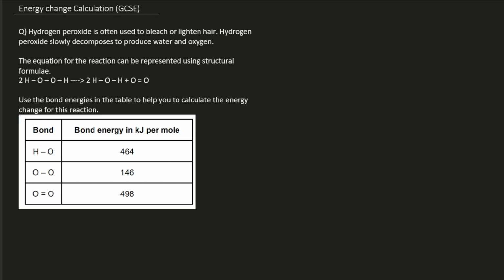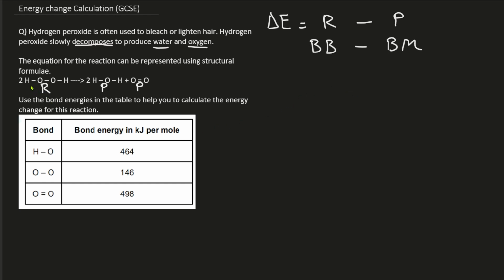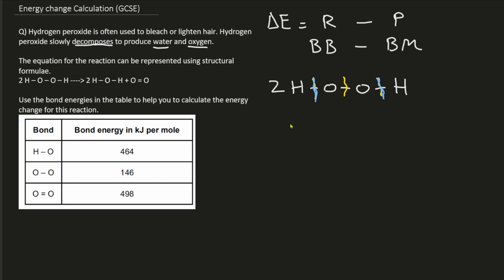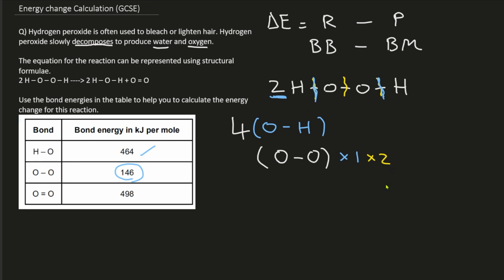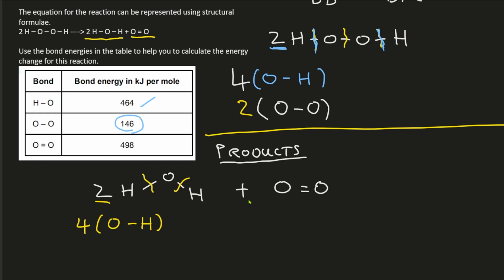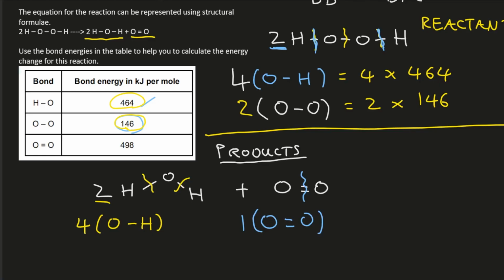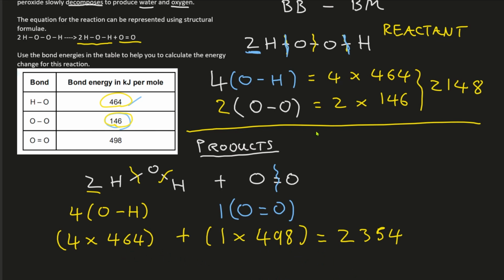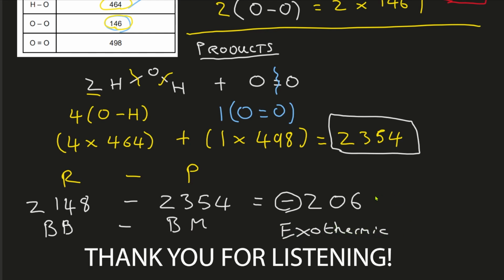ENERGY CHANGES CALCULATION (GCSE)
In this question we break down how to calculate overall energy change of a reaction. Particualrly focusing on how many bonds are broken and made.